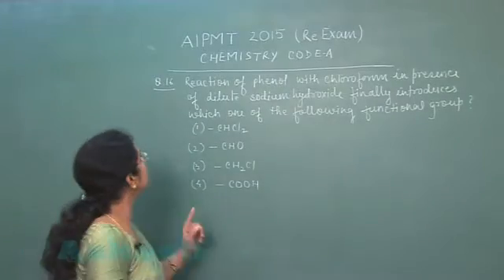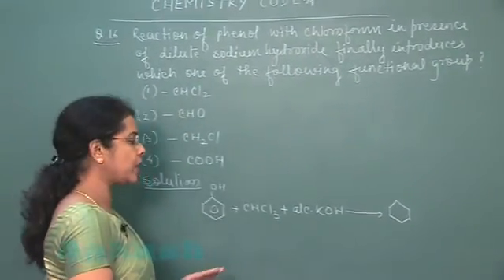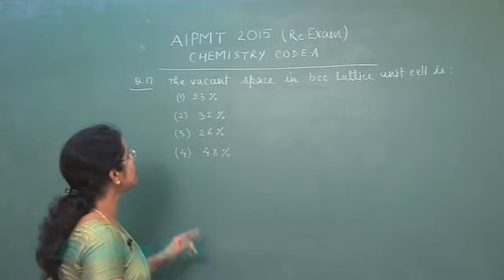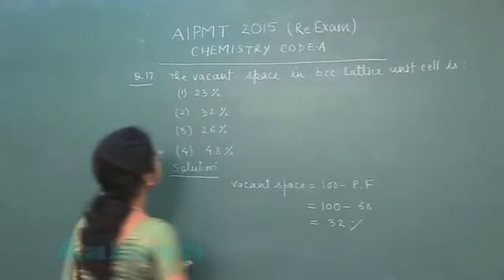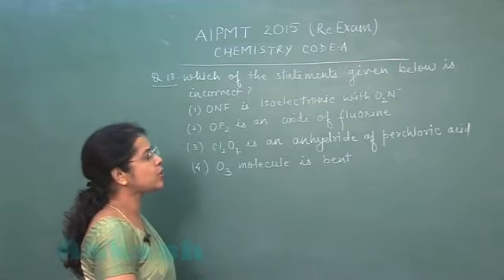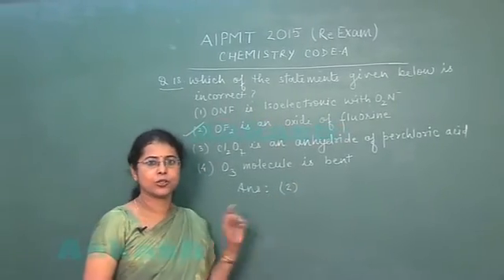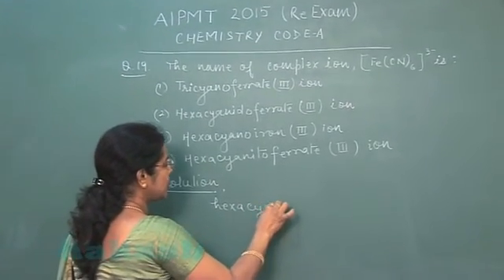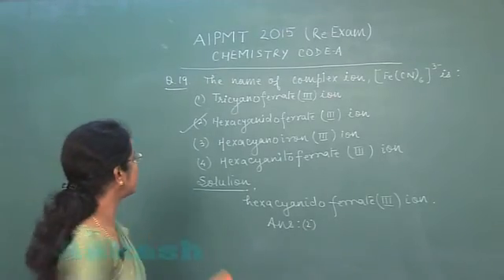Re-AIPMT 2015 Solution-Chemistry Video Q. 16-19 Aakash Institute